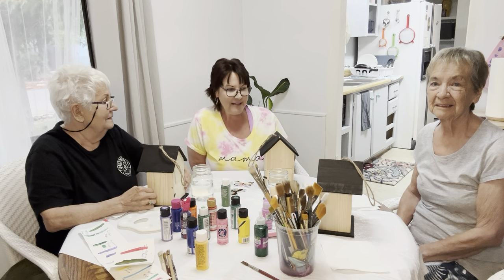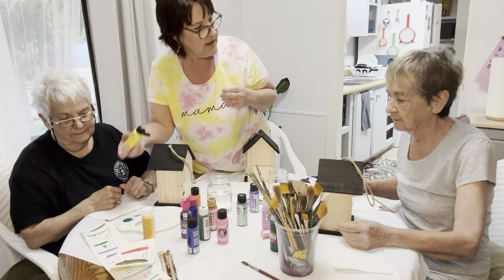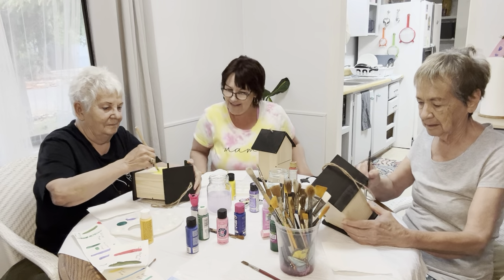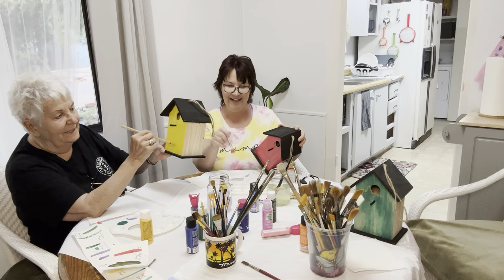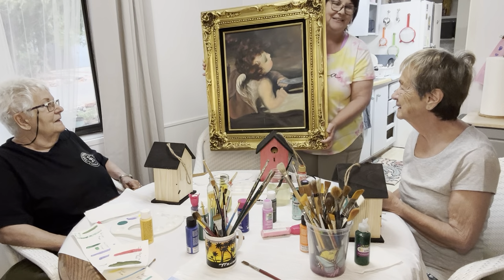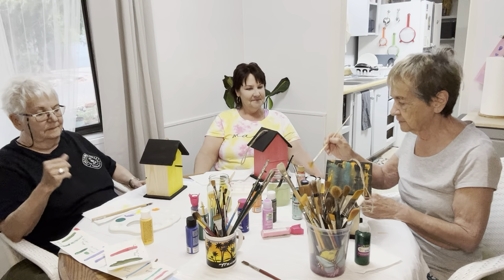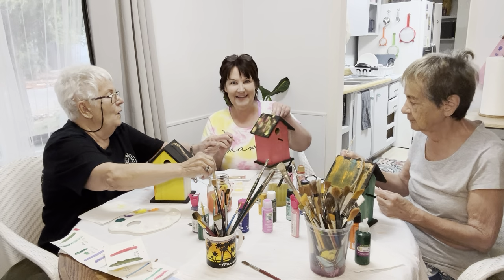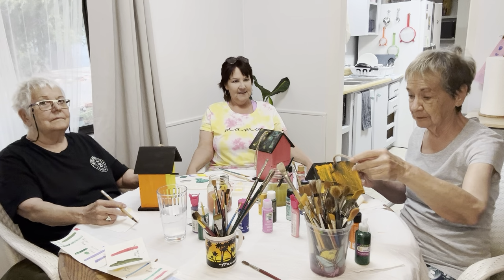Caregiver Birdhouse Painting Class Part 1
Episode 7 Seniors entertainment socializing cognitive decline

Robin Granlund
Sedona, Arizona
86351